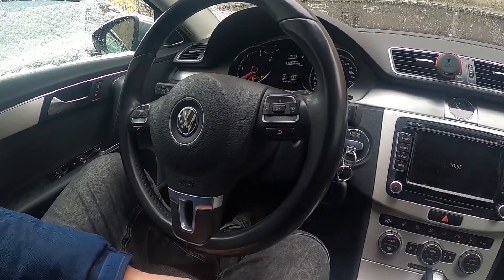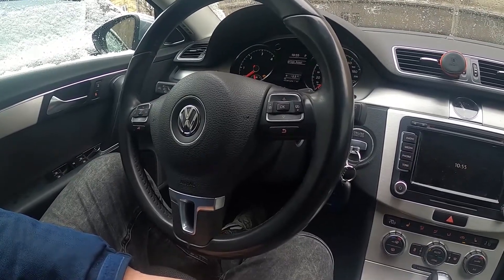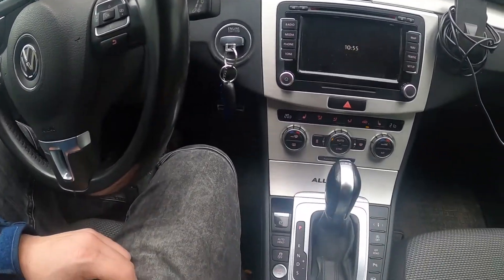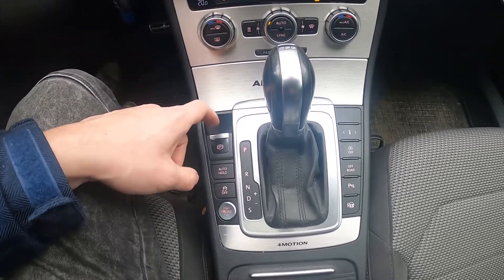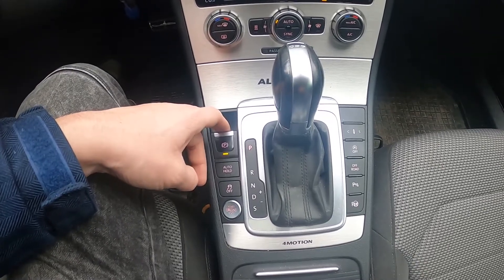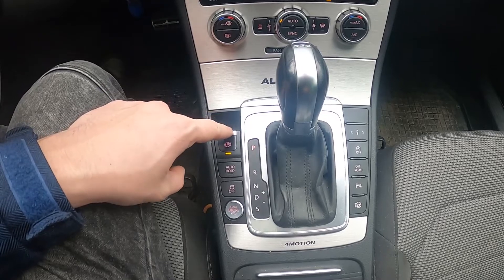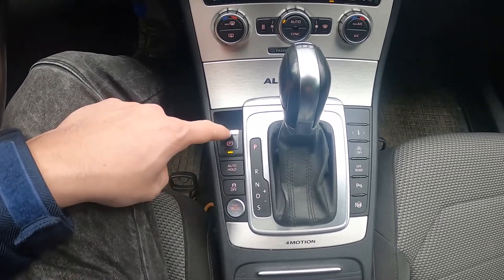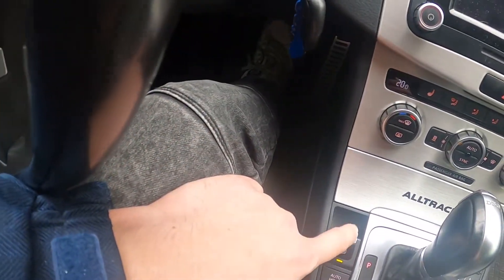How to Enable or Disable Electric Handbrake in Volkswagen Passat B7 (2010 -2015) - Manage Handbrake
Years of Production:

2010, 2011, 2012, 2013, 2014, 2015

Series:

Sedan - Variant Wagon 5 Doors - Wagon Alltrack

Would You like to know how to Use an Electric Handbrake in Volkswagen Passat B7? Thanks to that function in Your car You'll always be sure that it will stay in its position after You leave it. Follow the video we've provided above to learn how to Turn Electric Handbrake in Volkswagen Passat B7 On or Off!

How to Enable Electric Handbrake? How to Disable Electric Handbrake? How to Use Electric Handbrake? How to Turn Off Electric Handbrake?